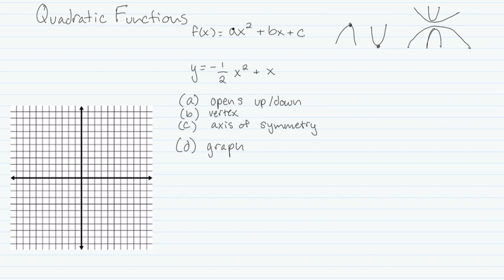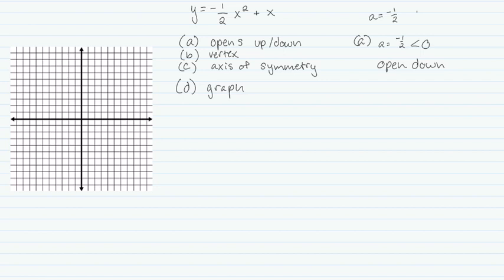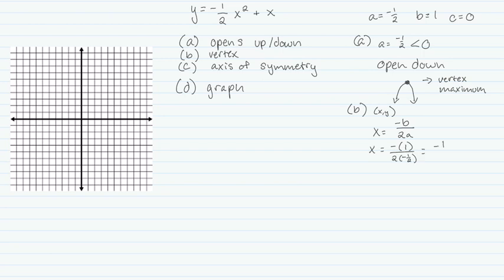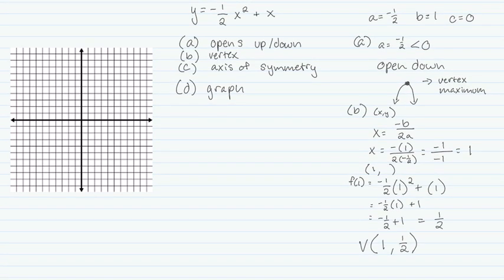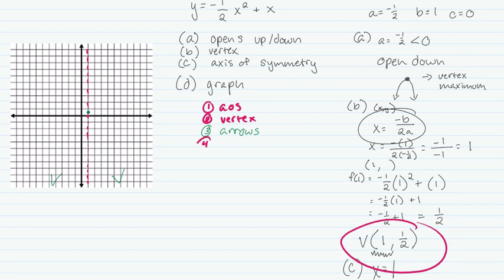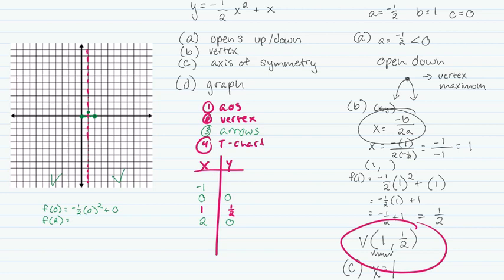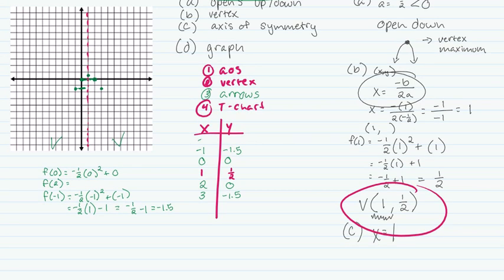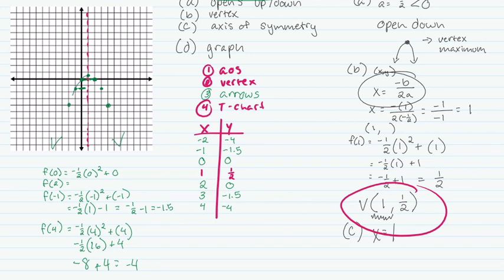Algebra 2, 4.1: Quadratic Functions in Standard Form